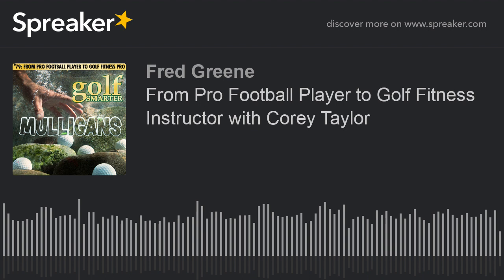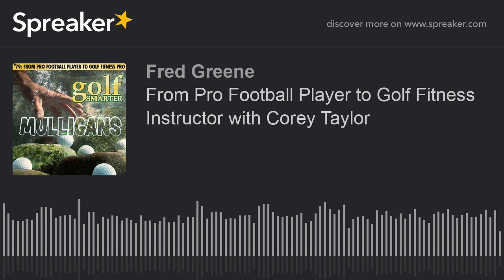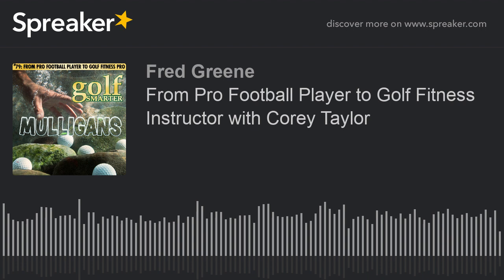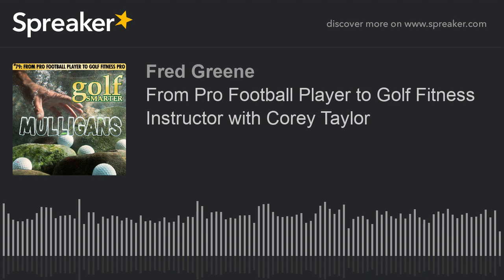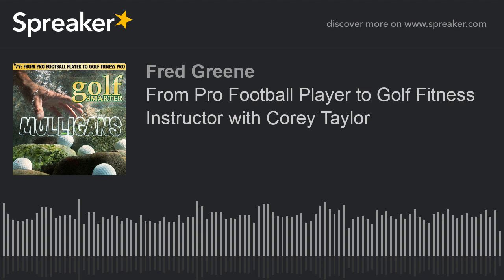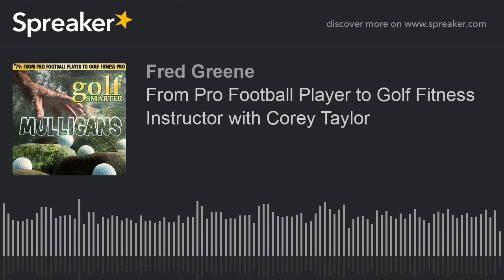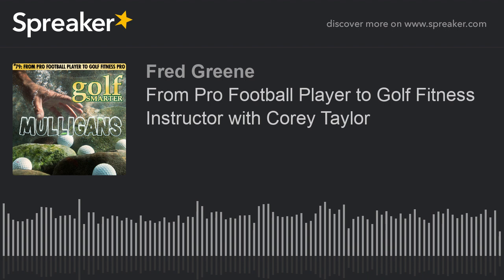From Pro Football Player to Golf Fitness Instructor with Corey Taylor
Corey Taylor is a Titleist Performance Institute Certified Level 3 golf fitness trainer who trains PGA and LPGA pros, but he also works with local golfers who are simply looking to improve their game through the use of golf fitness training. Corey played professional football in NFL Europe and the Arena Football League where he won the World Bowl Championship with the Berlin Thunder of NFL Europe and the Arena Cup with the Spokane Shock. Corey provides some easy and understandable pre round exercises that helps us to focus on the proper parts of the body that need warming up.